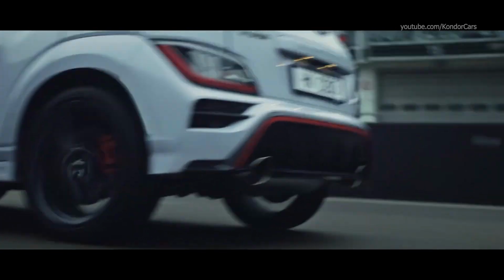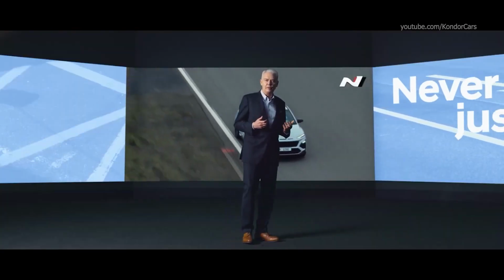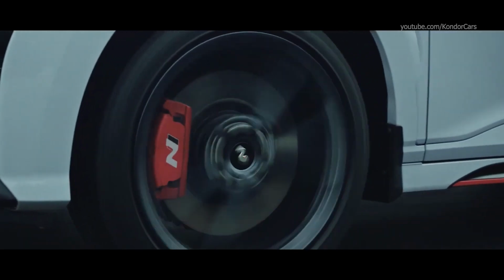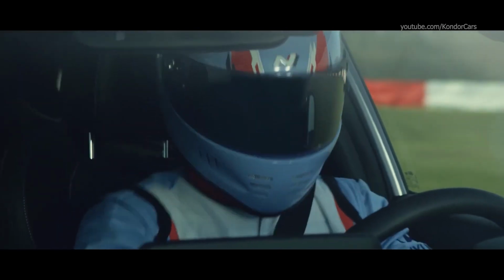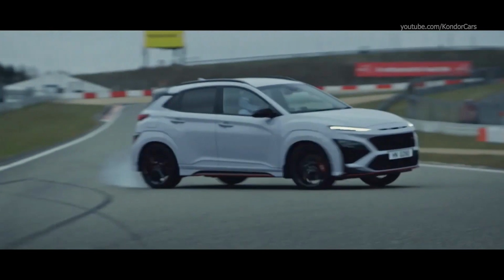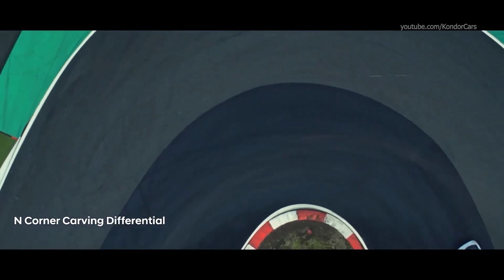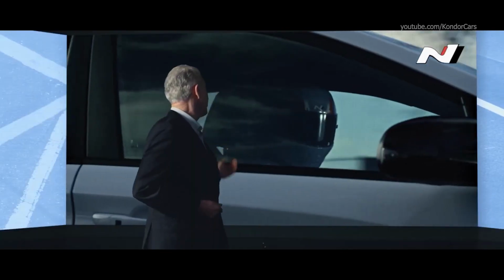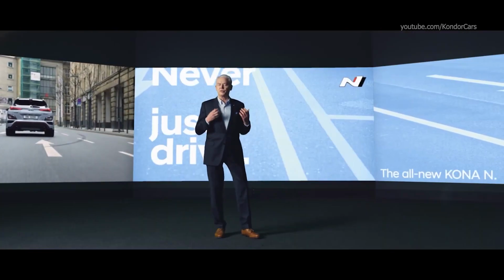2021 Hyundai KONA N - Presentation // KONA N World Premiere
All-new Hyundai KONA N   Introduction,   Hot SUV,   KONA N World Premiere
The all-new KONA N is the latest addition to high-performance N Brand and its first ‘True Hot SUV’ possessing racetrack capability and the versatility of a utility vehicle
Hyundai Motor is expanding the N and N Line lineup to 18 models through 2022
Hyundai Motor looks to build upon its success with N brand in e-performance possibly with BEV and hydrogen fuel cell powertrains
Hyundai N also announced its new brand claim ‘Never just drive’

KONA N is not only the latest addition to Hyundai’s growing high-performance N lineup but is also the first N model with an SUV body style. It offers a winning combination of versatility, spirited acceleration, agility and racetrack readiness.

Through the showcase, the company also shared N brand’s high-performance philosophy and introduced a new brand claim while also hinting at future N models in the pipeline. Hyundai also highlighted its commitment to sustainable e-performance, giving a glimpse of the future direction for motorsport initiatives and how it will serve as a basis for upcoming N models.

“KONA N is a true hot SUV with the performance level of a hot hatch. It breaks the rule that SUVs are less fun to drive. As an N model, it goes beyond the limits of an ordinary SUV,” said Albert Biermann, President and Head of R&D Division at Hyundai Motor Group. “KONA N can carve corners on the racetrack and bring excitement to everyday driving.”

KONA N is powered by a 2.0L turbocharged GDI engine with an 8-speed wet dual clutch transmission (N DCT). N DCT is the enhanced version of Hyundai’s in-house developed 8DCT, an eight-speed wet-type dual-clutch transmission. To make it suitable for N models, the 8DCT received improvements in durability, allowing it to handle the demands of high-performance vehicles. With the 2.0-liter T-GDI engine, it gives the best performance by applying unique gear ratios. The transmission control unit is calibrated for N, resulting in faster shifting and enabling a range of exclusive driving features ― including N Grin Shift (NGS), N Power Shift (NPS) and N Track Sense Shift (NTS) — that maximize driving exhilaration.

The powertrain delivers a maximum output of 280 PS / 40.0 kg-m. With N Grin Shift, the power is enhanced to 290 PS, maximizing driving fun. The engine offers flat power that ensures high responsiveness and improved acceleration for even more fun on the road or on the racetrack, thereby utilizing more of the engine’s potential. KONA N has a maximum speed of 240 km/h and can accelerate from 0-100 km/h in 5.5 seconds, when Launch Control is activated.

Technical specifications

Dimensions (mm)

Overall length
4,215

Overall width
1,800

Overall height (roofrack)
1,565 (1,565)

Wheelbase
2,600

Engine
2.0-litre T-GDI w/ flat power

Transmission
8-speed wet-type DCT (N DCT)

Curb weight (kg)
1,510 (Global)
1,515 (North America)

Power (PS) / Torque (kgf.m)
280 / 40.0

Top speed (km/h)
240

Led Lights 2x 2000LM for BMW, VW, Mercedes
Car DVR Camera 4K, WIFI, GPS, Night Vision